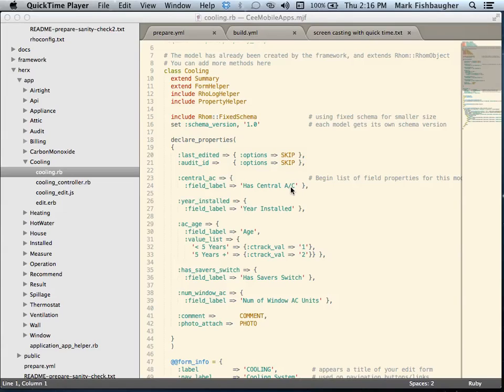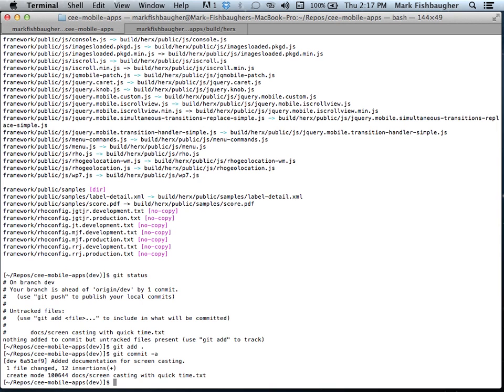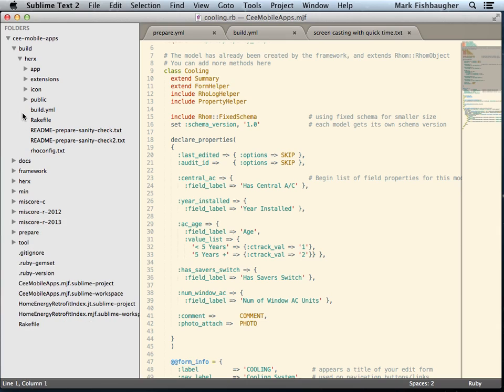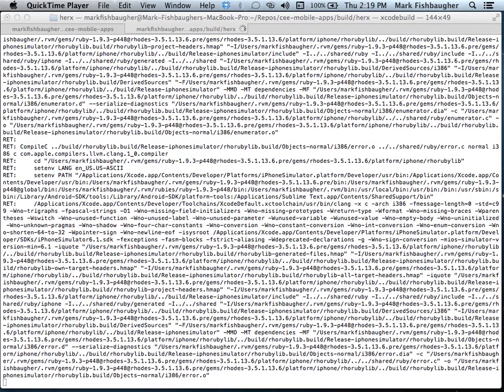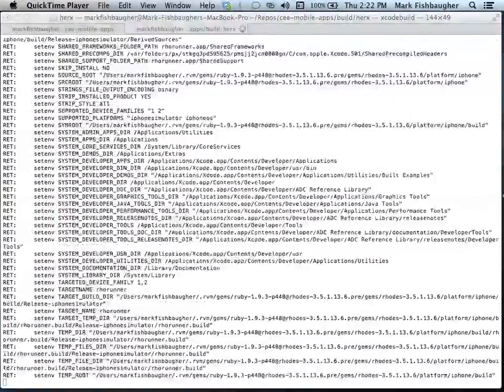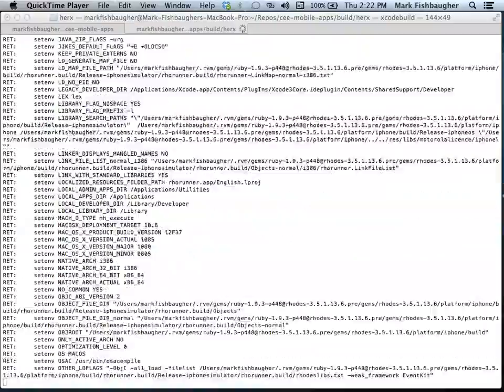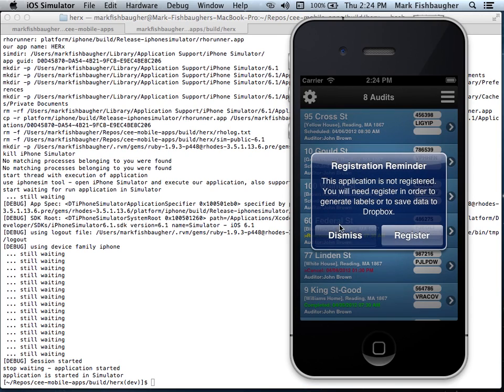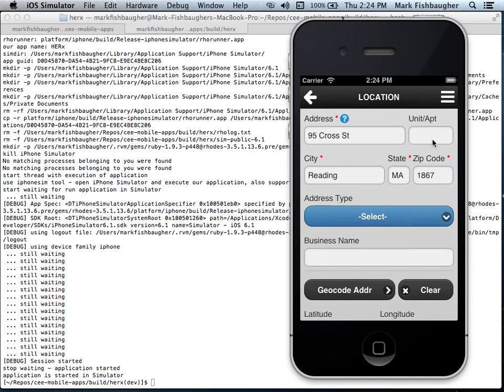sample rhodes screen cast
Sample screen cast showing the Rhodes development system build and run to the iOS simulator on iOS